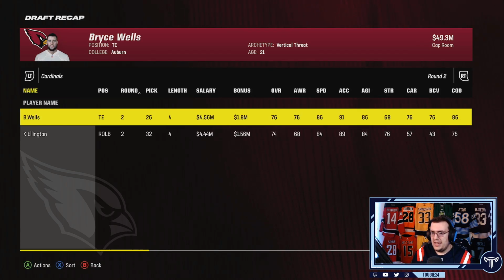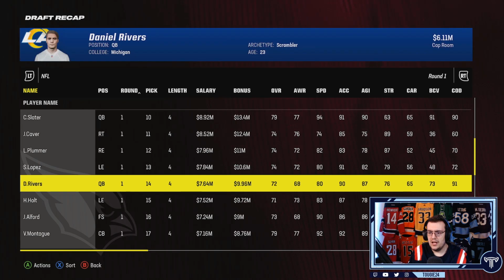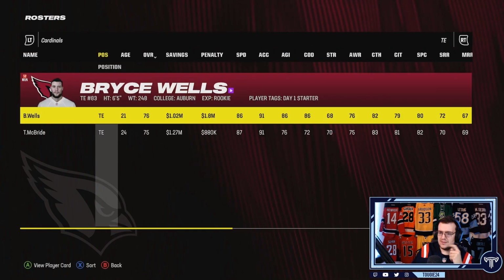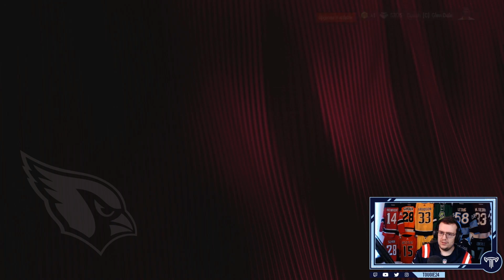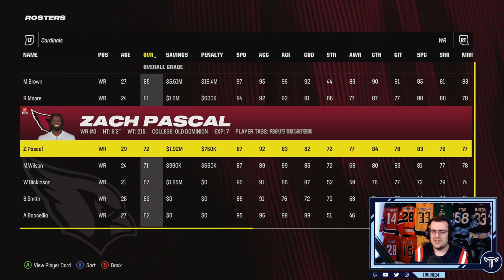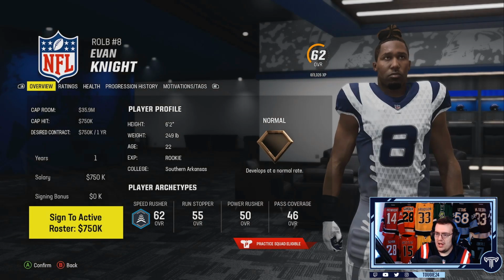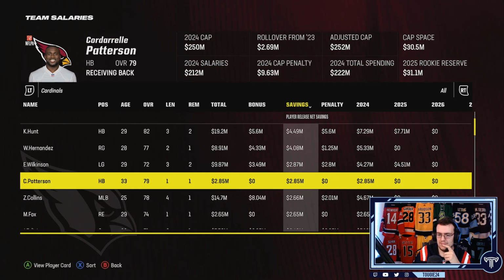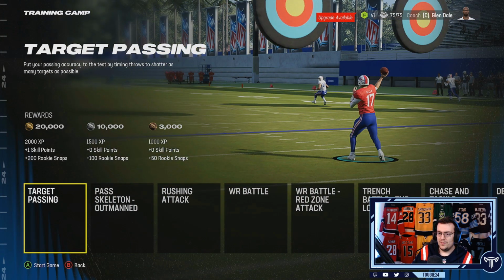Arizona Cardinals Franchise #6 (Madden NFL 24)